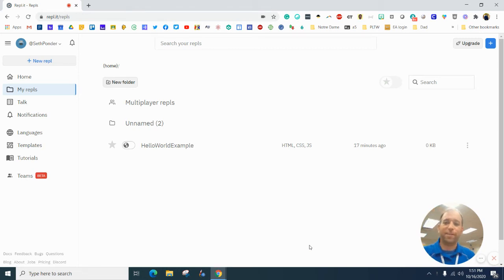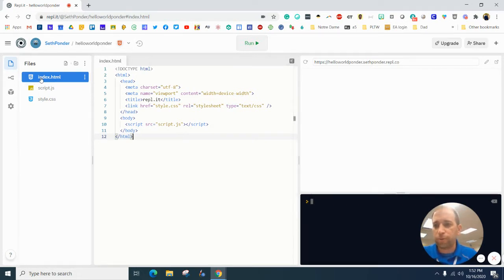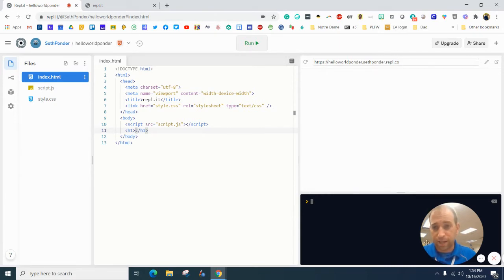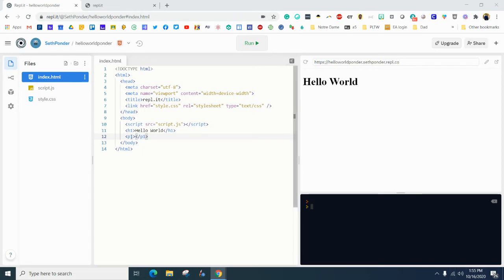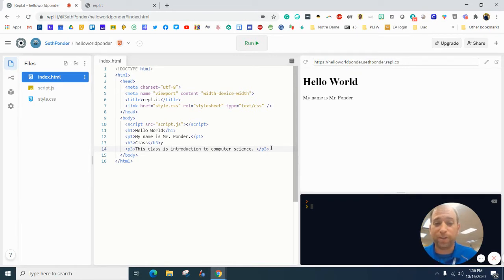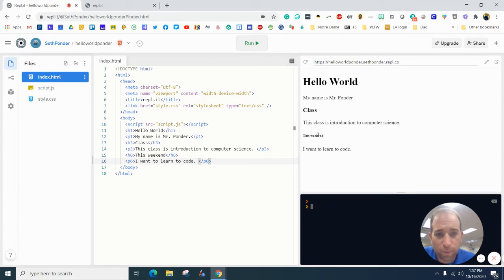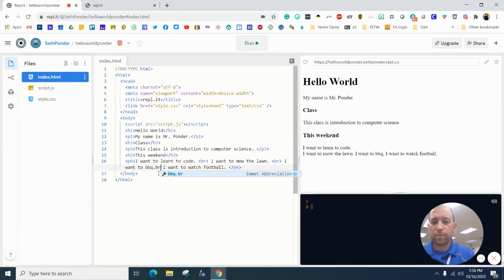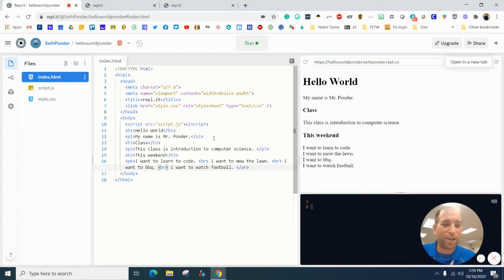Beginner Tutorial for HTML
This video shows how to create your first website with Repl.it accounts. Repl is a great resource for computer science and coding in all kinds of languages.